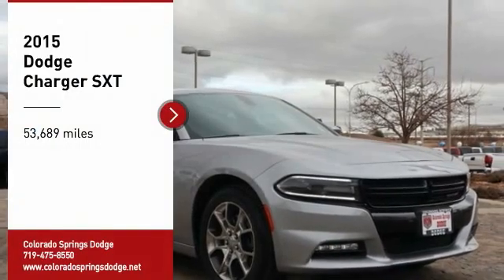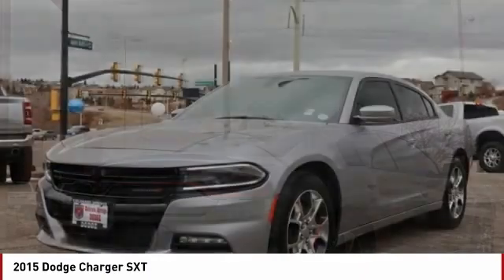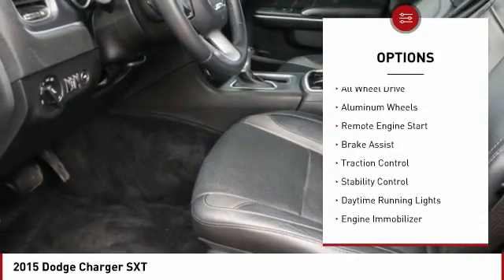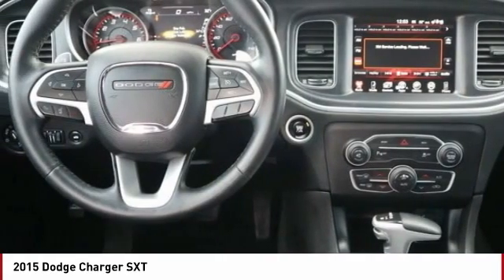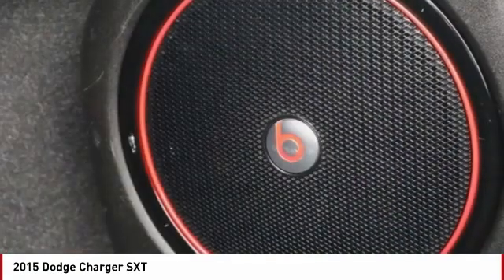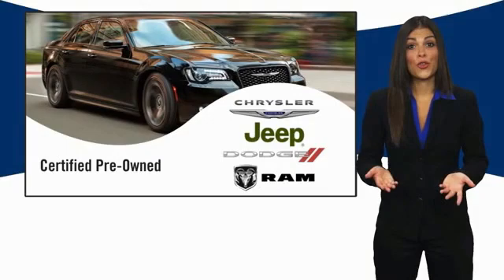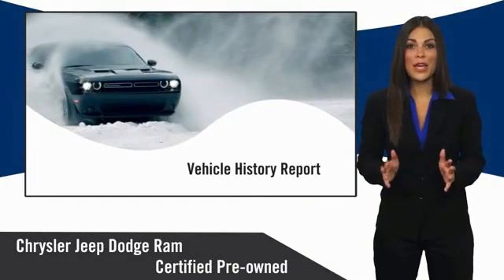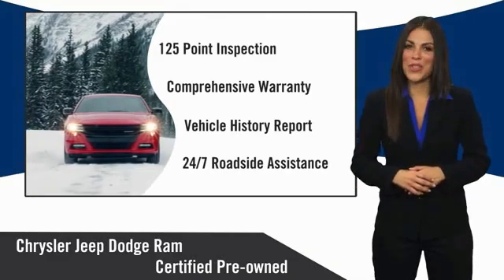2015 Dodge Charger Colorado Springs CO 2539U1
billet silver metallic clearcoat 2015 Dodge Charger SXT AWD 8-Speed Automatic 3.6L 6-Cylinder SMPI DOHC CLICK ON GET YOUR E-PRICE FOR ADDITIONAL DISCOUNT 18/27 City/Highway MPGAwards:* JD Power Automotive Performance, Execution and Layout (APEAL) Study * 2015 KBB.com Best Resale Value AwardsReviews:* Smooth yet controlled ride; roomy interior with quality materials; hugely potent V8s; available all-wheel drive; excellent touchscreen electronics interfaces. Source: Edmunds* Redesigned for 2015 is the iconic Dodge Charger. Charger's silhouette has always been distinct, one look at the new Charger and there's no doubt who and where this evolution came from. Front to rear, nearly every piece of sheet metal is carefully recrafted for a striking, muscular look, starting with new projector headlamps, LED lighting, and the signature split crosshair grille. In the rear a new three-piece low profile spoiler enhances the athletic lines of this muscular beast while full-width racetrack LED taillamp gives a lasting impression to those left in your wake. Inside, performance seats are designed to hold you firmly in place while the available heated and ventilated Nappa leather trim, with perforated Alcantara suede inserts, wraps you in comfort. Choose from a choice of 3 engines including the 300hp 3.6L Pentastar V6 with up to 31MPG hwy, a 5.7L 370hp HEMI V8, or the startling 6.2L Supercharged V8 with 707hp in the SRT Hellcat. 8.4 inches of total control is yours thanks to the Uconnect systems with downloadable apps. The Charger R/T Road & Track includes performance pages with configurable drive modes that allow performance adjustments to the engine, transmission, steering response and traction control. The 7-inch reconfigurable digital cluster display lets the driver choose what information is displayed, including 0-60 time, reaction time and a lap timer for those keeping score. The Charger helps you maintain control and protect your passengers with more than 80 available safety and security features, including Lane Departure Warning with Lane Keep Assist, Full Speed Forward Collision Warning Plus with Crash Mitigation, Adaptive Cruise Control Plus with Full Stop Functionality, Advanced Brake Assist and more. Source: The Manufacturer SummaryCertification Program Details: Dealin Doug Certified Advantage Pre-Owned Vehicle offers either a 12 Month/12,000 Mile or a 3 Year/100,000 mile Limited Powertrain Warranty. Our 12 Month Certification begins on the vehicle purchase date and continues up to 12 months or 12,000 miles in addition to the odometer at time of purchase. Or, our 3 Year/100,000 mile certification continues up to 3 years from the purchase date or when 100,000 miles is reached on the odometer, whichever occurs first. Our 3 Year 100,000 certification Includes 24/7 emergency roadside assistance. Please ask for details, restrictions may apply.